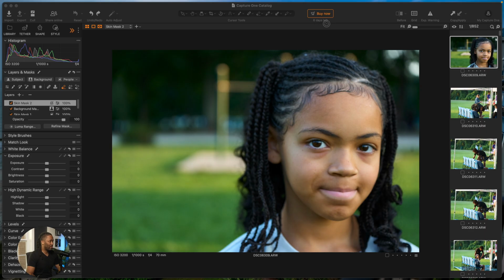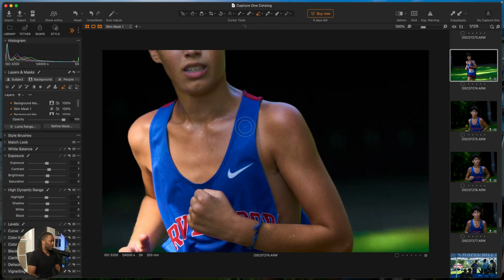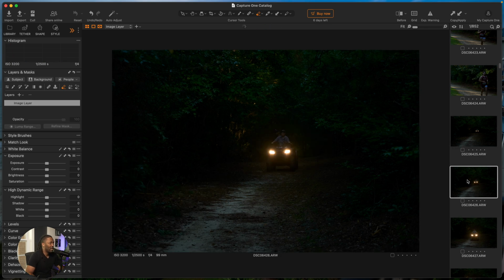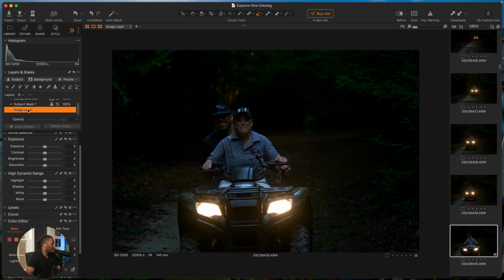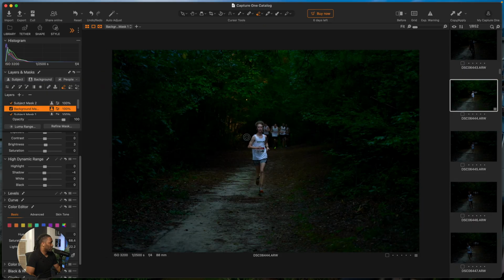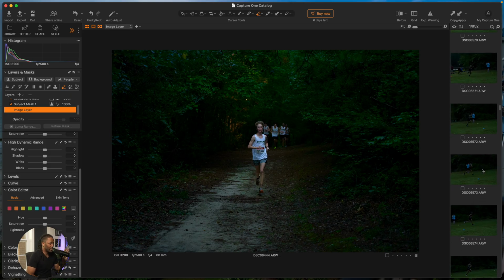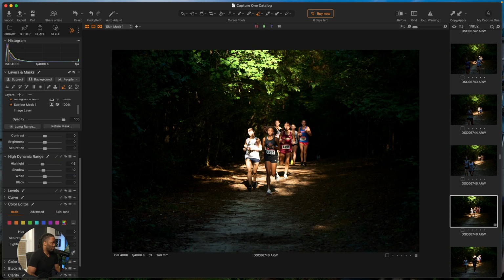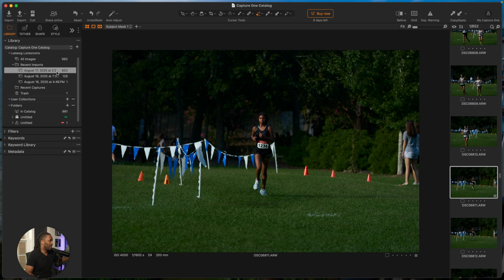I Tried Capture One With ZERO Experience… Here’s What Happened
I tried Capture One for the very first time — as a complete newbie! Here are my unfiltered first impressions, struggles, and wins. Is Capture One worth it for creators switching from Lightroom?

In this video, I’ll share:

My honest first impressions of Capture One

Beginner struggles (the good, the bad, the confusing)

Real-world usability for creators & photographers

Whether Capture One is worth trying in 2025

👉 If you’ve used Capture One, drop your best tips in the comments — help this newbie out!

All Manual Cinema Rig
Products Not carried at Adorama